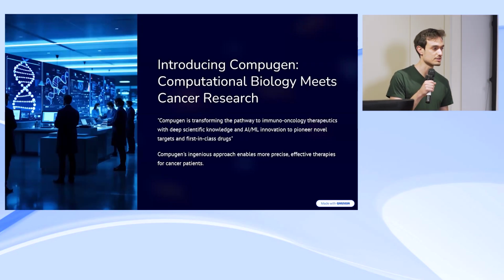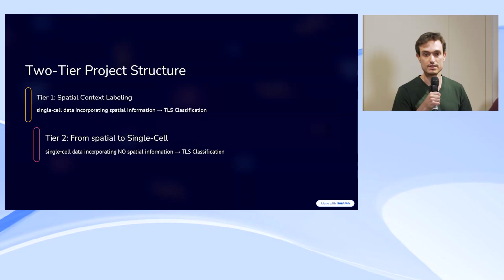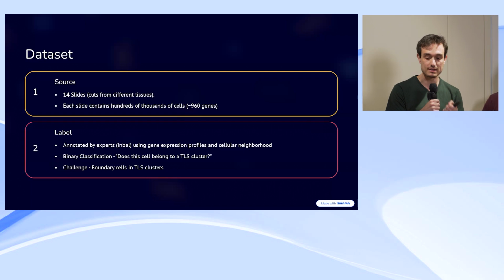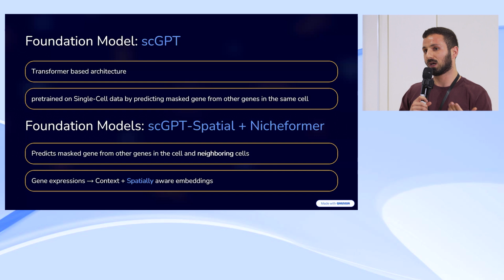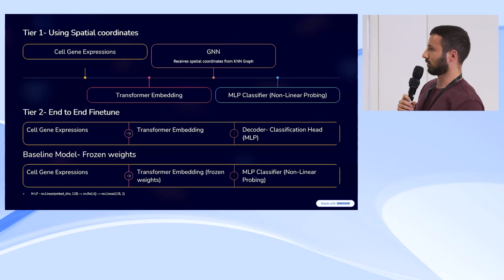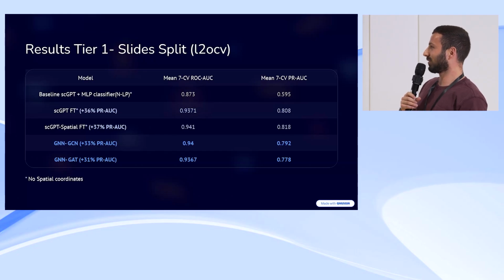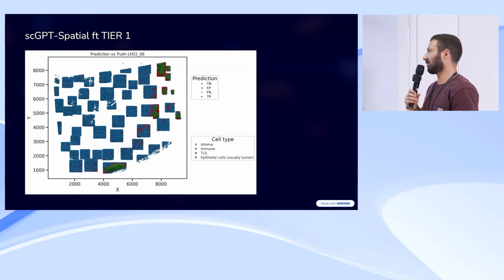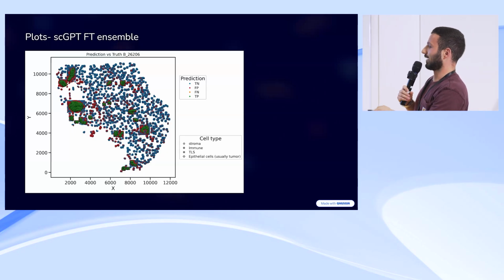AI for Cancer Research: Nebius x Compugen Industry Project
Meet Maor Blumberg and Alexander Motzkin, Nebius Academy graduates who built an AI model for classifying Tertiary Lymphoid Structures (TLS) from single-cell data.

In this talk, Maor and Alexander present their project and explain how they utilized transformer models, such as scGPT and Nicheformer, to analyze hundreds of thousands of cells, uncover new insights into tumor–immune interactions, and advance cancer immunotherapy research.

Recorded live at Nebius Academy Israel (formerly Y-DATA) Graduation Day 2025. Powered by Nebius and hosted by Tech29Sarona.